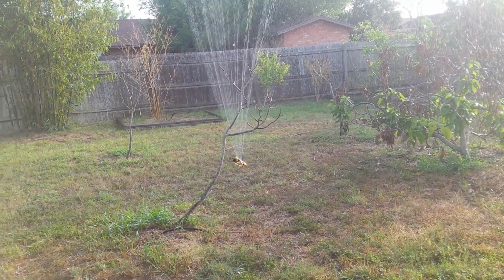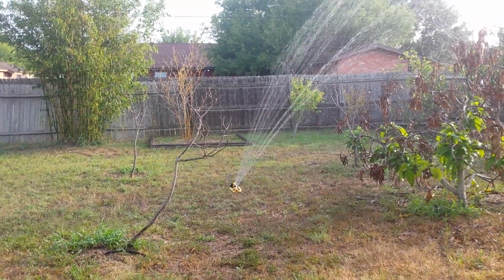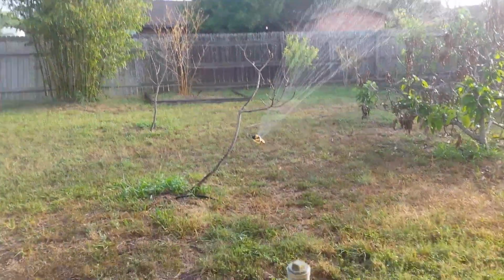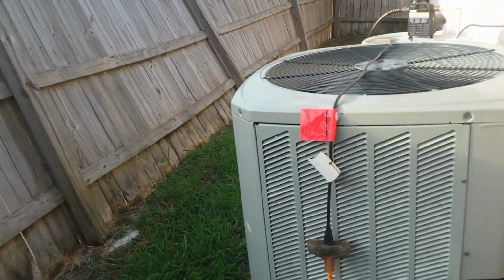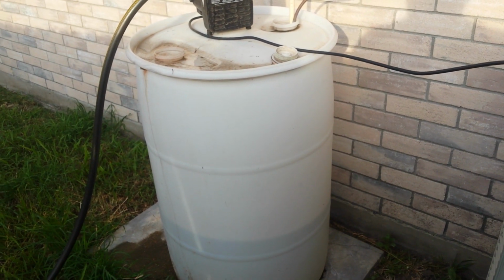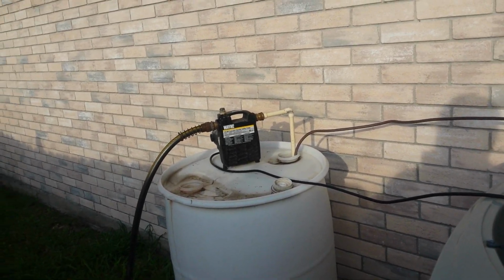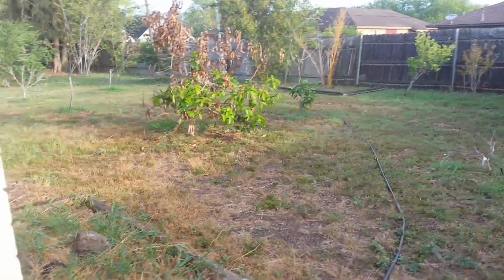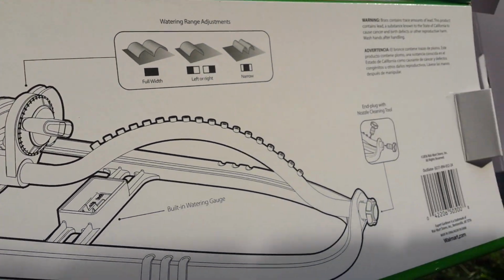Walmart Sprinkler Review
Review of the inexpensive Walmart Melnor oscillating sprinkler for $9.73.  Good lawn sprinkler for the  price.  Not sure yet on durability or longevity but for less than $10 if it lasts a couple of seasons I will be happy.